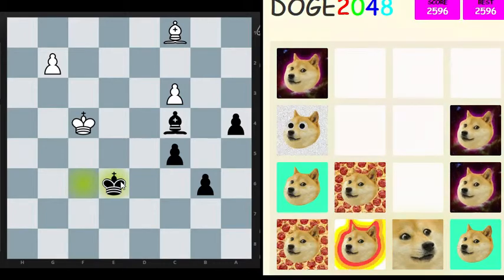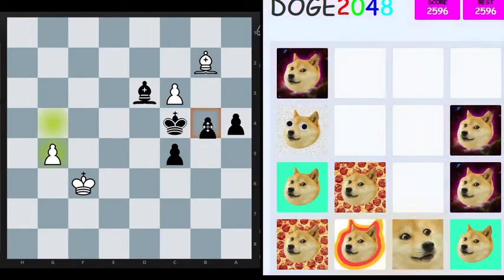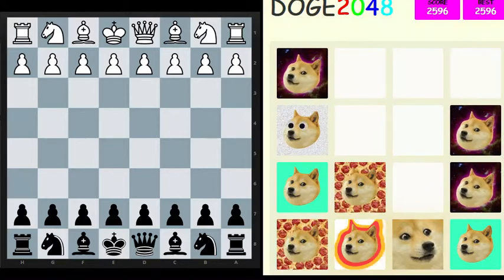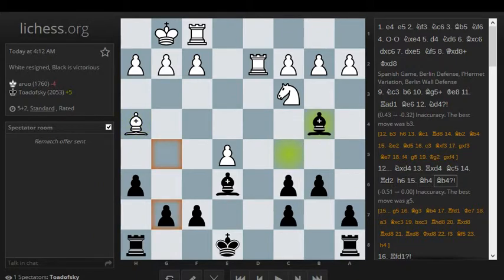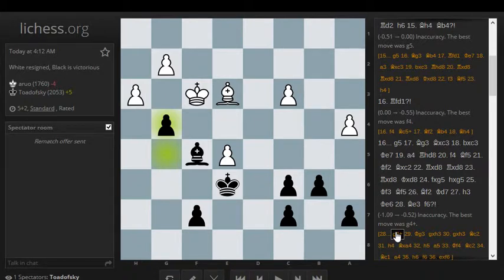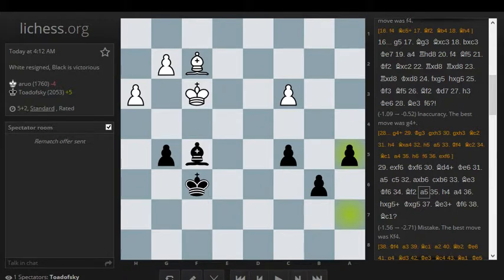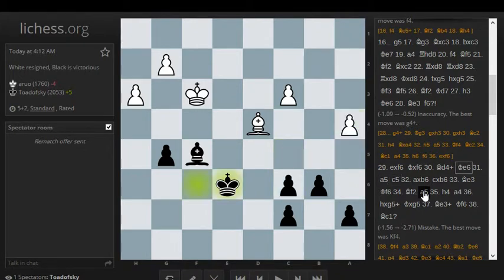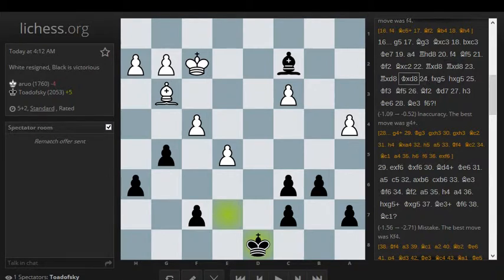"Race" to 2048! - 2 / 2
Which game will get to 2048 first: my chess rating, or the number puzzle game?